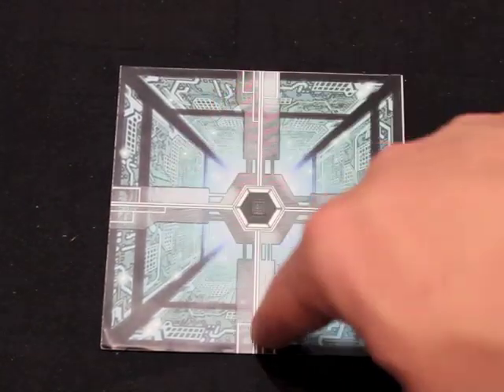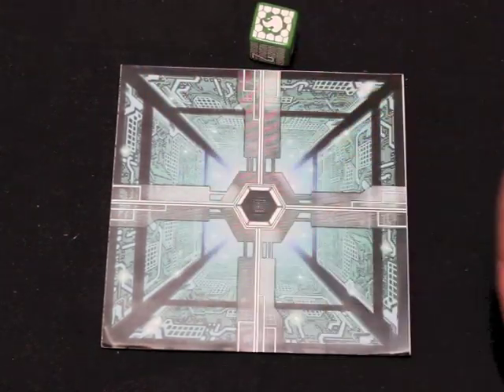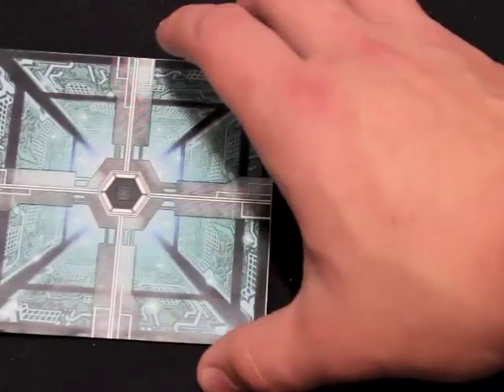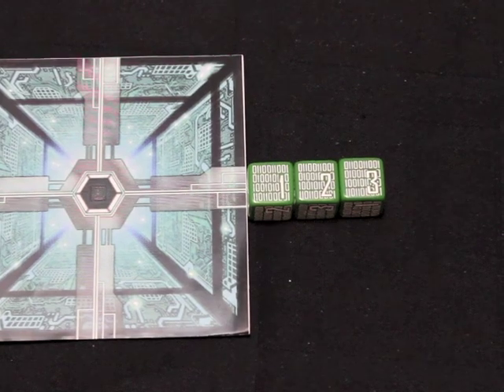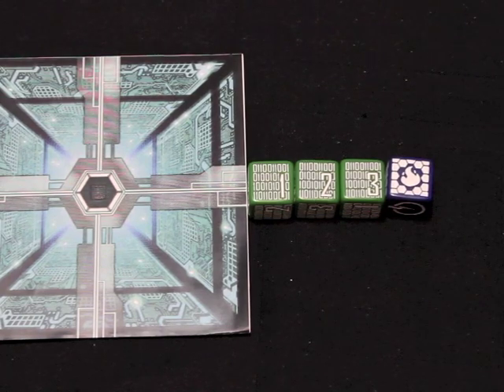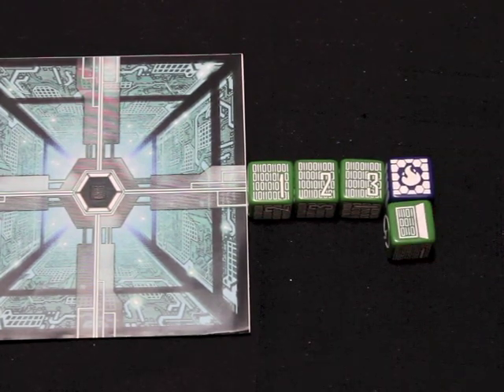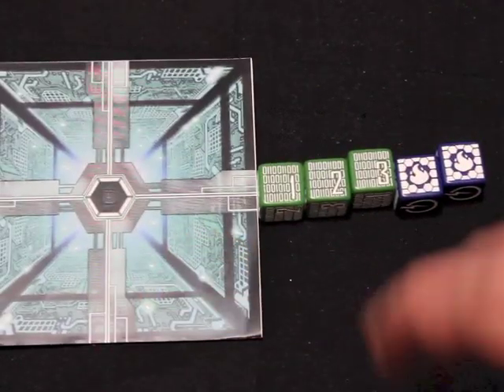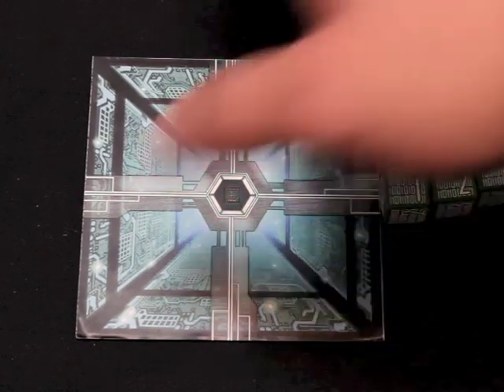Firewall - Got Game Testers - Epsiode 18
Jarek reviews the computer hacking dice game Firewall.